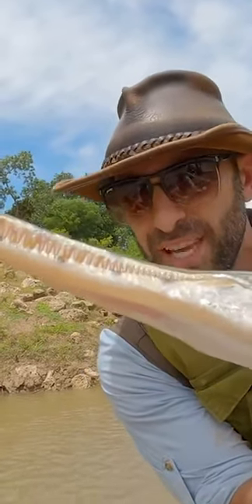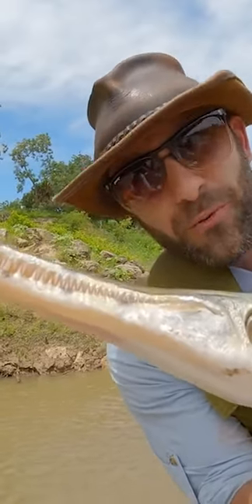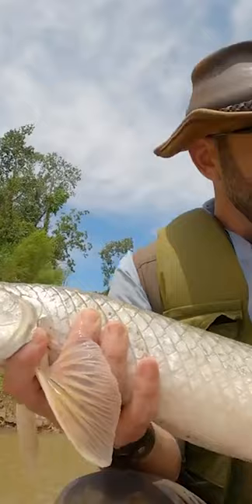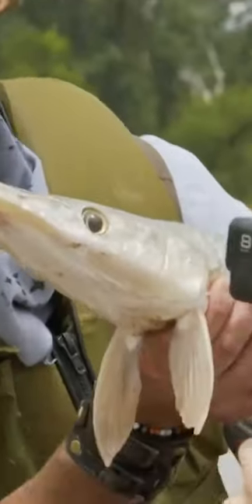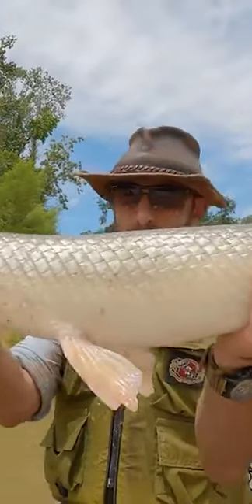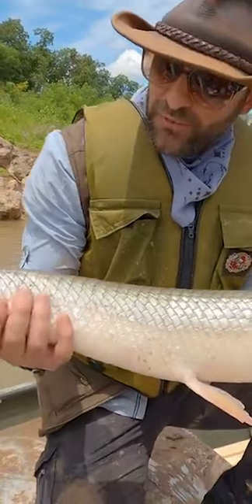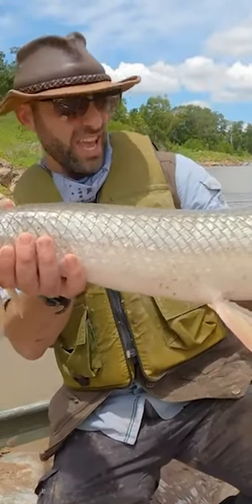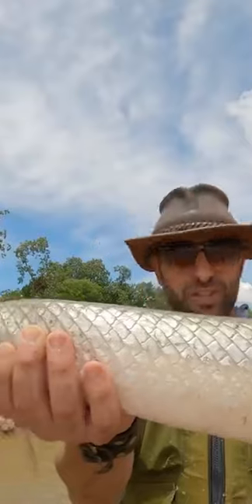GAR WARS THE BATTLE TO SAVE THIS GIANT FISH‼️ - Brave Wilderness